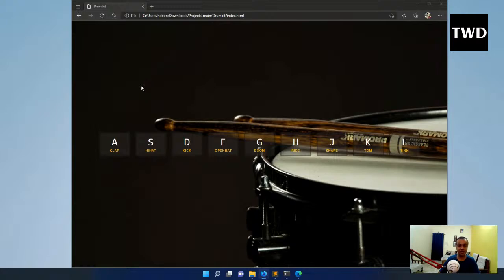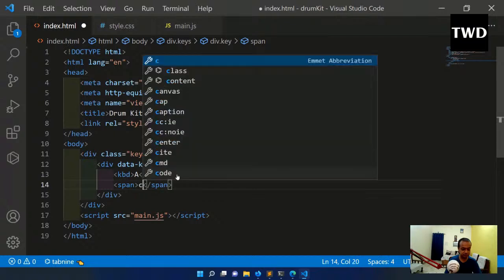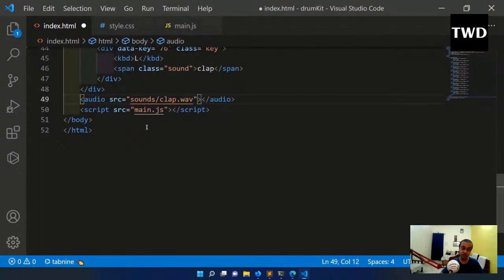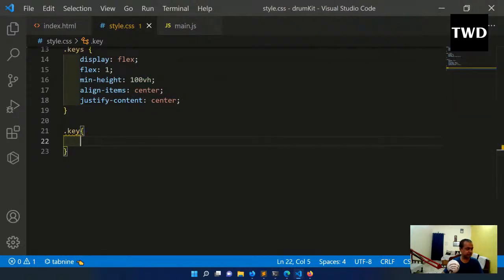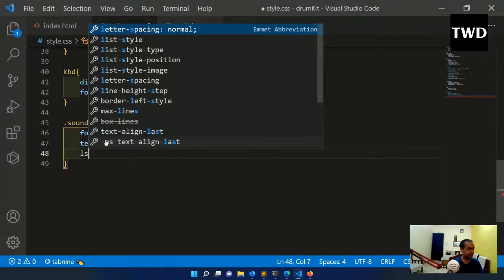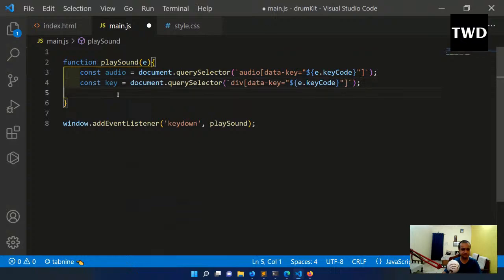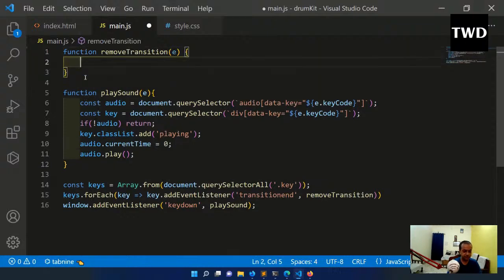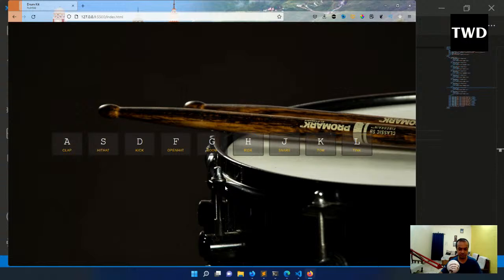🔴 Drum kit using HTML, CSS, and JS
In this stream, we are going to build a simple drum kit using HTML, CSS, and JavaScript which will play the sound when the user press on particular key on the keyboard.